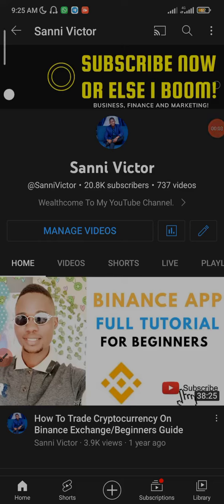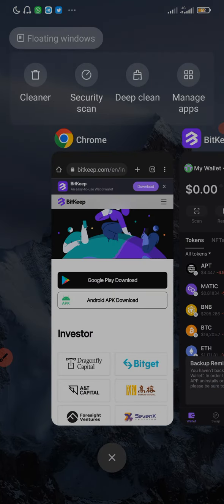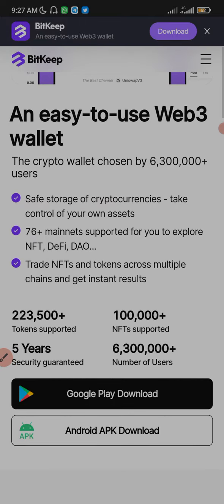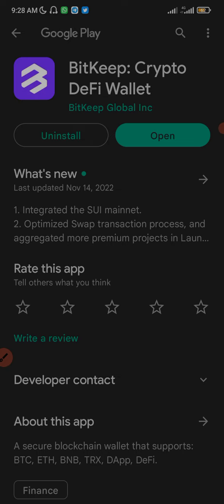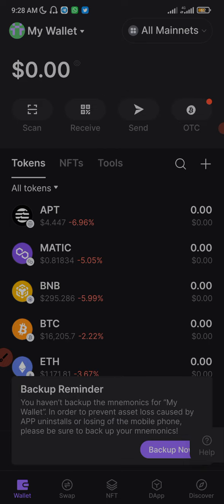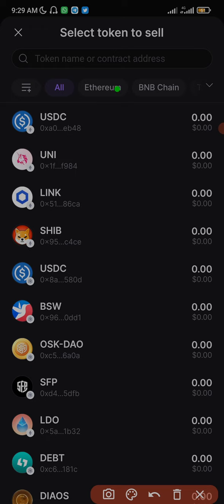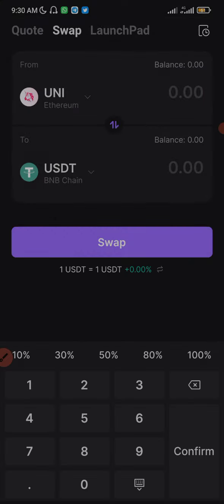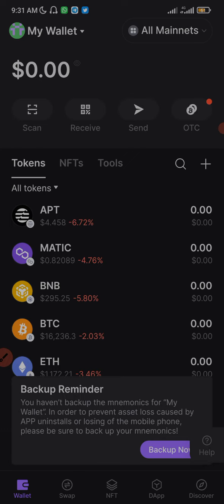Trust Wallet Best Alternative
I just found out one of the Best Website 3 Wallet (Decentralized).

Sign up for the first web 3.0 cryptocurrency exchange and receive $10

The Ultron Coin is a layer 1 Blockchain and it has the potential to make you huge Profits (20 X).

For more details, join WhatsApp group ASAP!

P.S.
9 ways to earn from Ultron

DeFi platform
DEX
Staking
Yield Farming
Lending
NFT
Launch Pad
Interoperability

Building for the future

✅0.2% staking Bonus daily on your coins